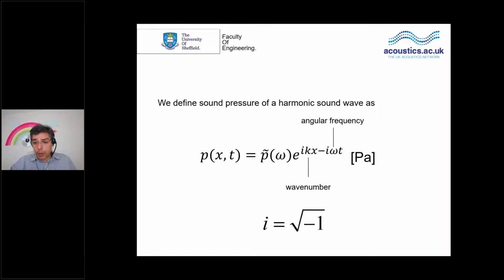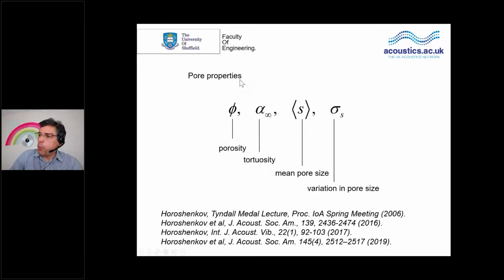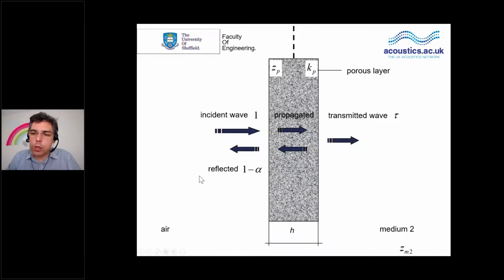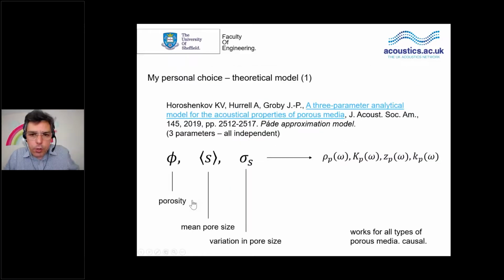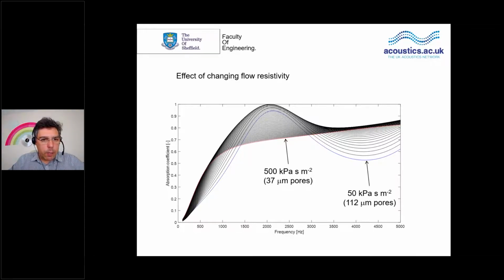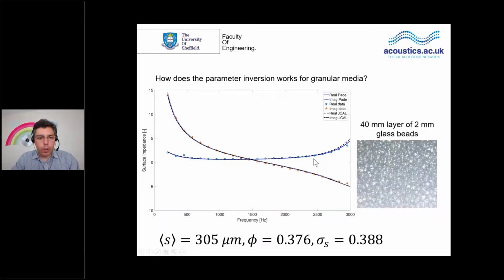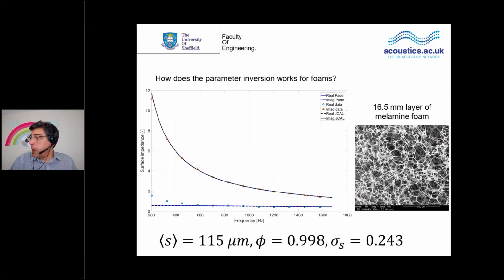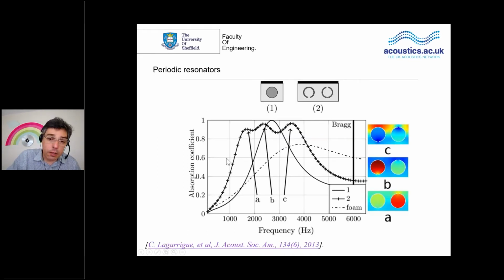Acoustical properties of porous media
Webinar – Acoustical Properties of Porous Media – Airborne Case. By Prof. Kirill V. Horoshenkov, University of Sheffield.
Given on 15 May 2020.
Copies of this presentation and accompanying files can be found